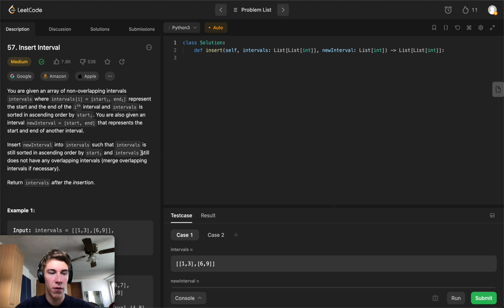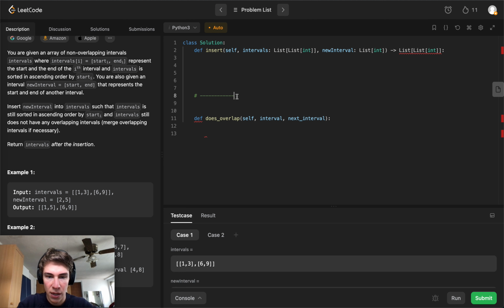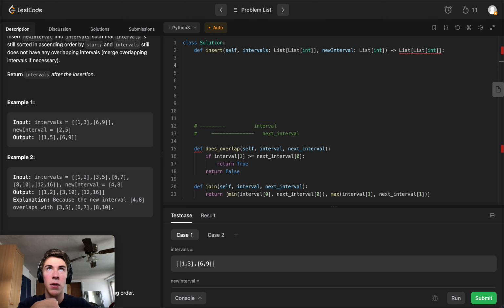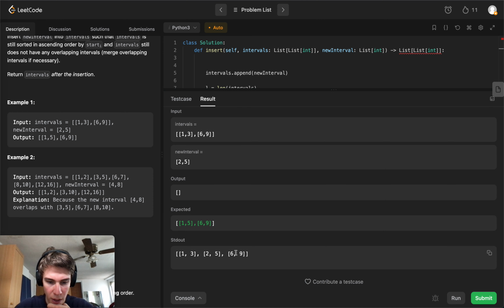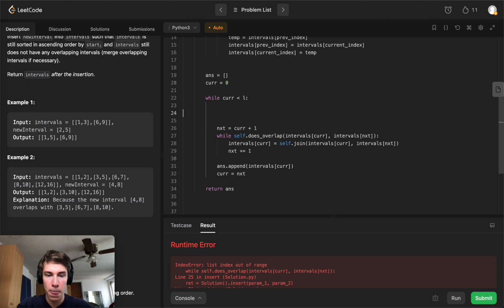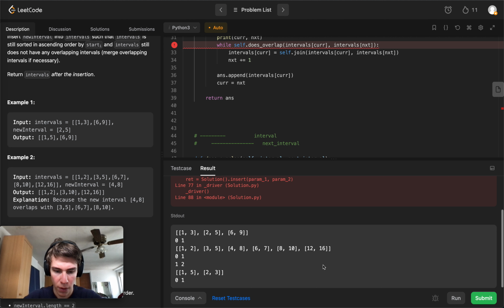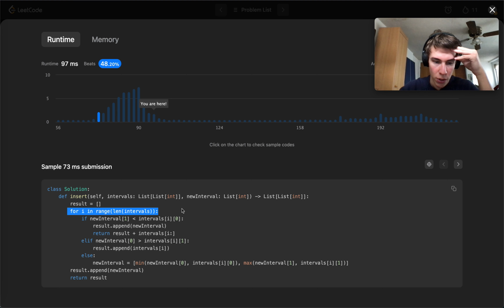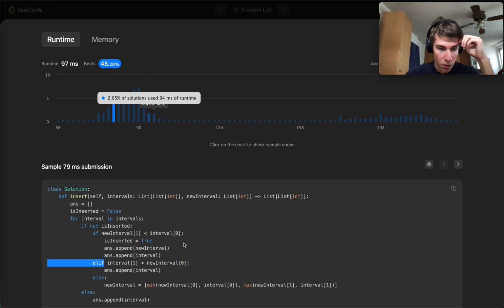Leetcode 57 - Day 11